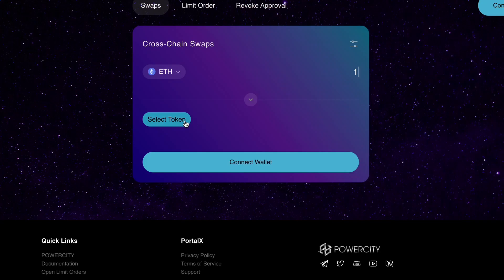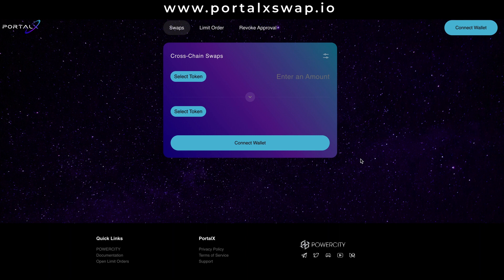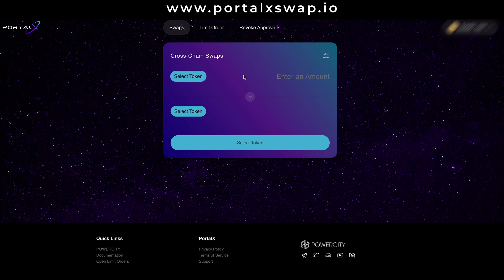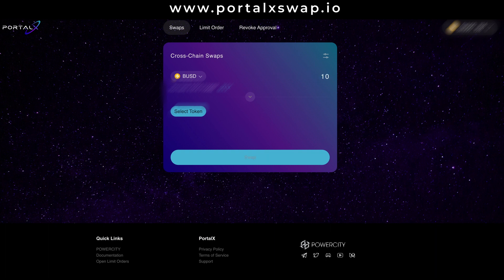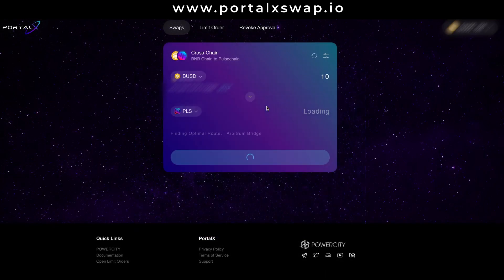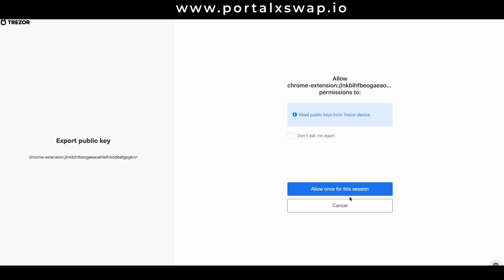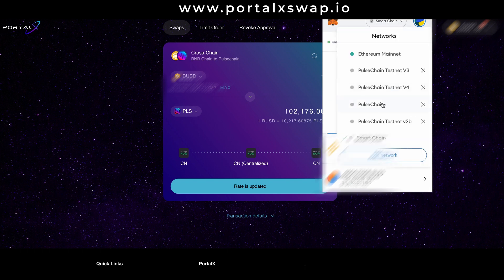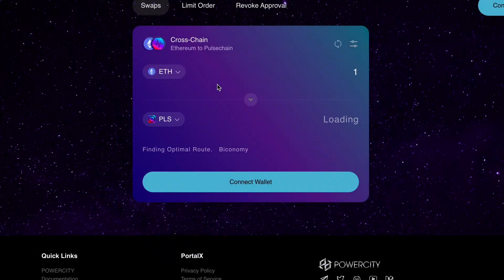How To Use PortalX With PulseChain! (2 Minute Tutorial)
In this video, Matt shows you how to use with PulseChain and how to swap your crypto for your token of choice on the PulseChain network...

TIMESTAMPS
0:00 - Intro
0:15 - How to use with PulseChain
2:00 - Outro